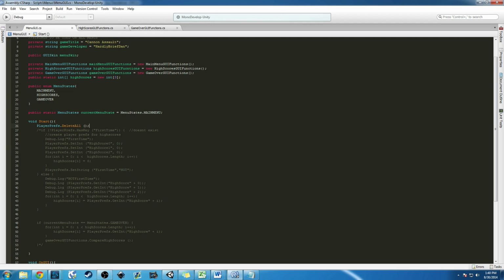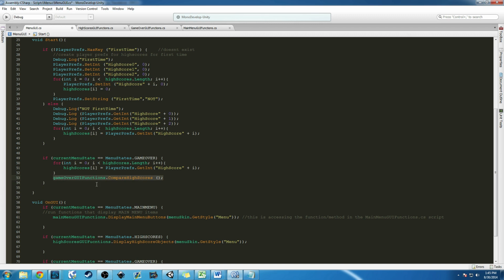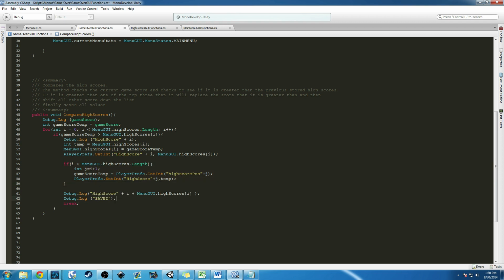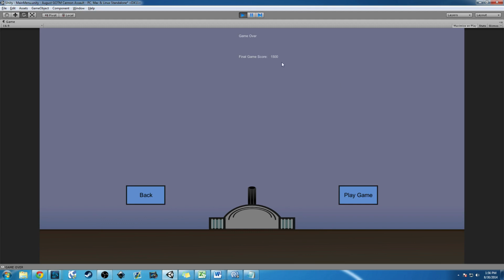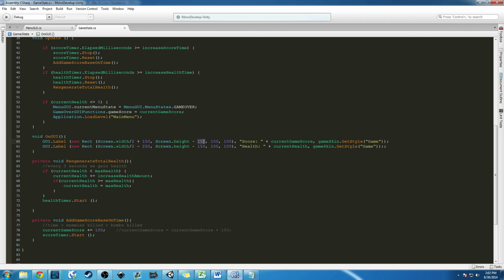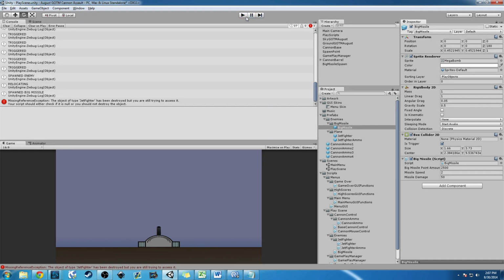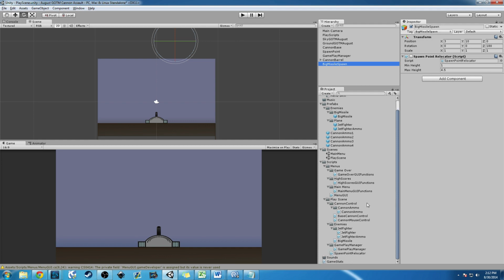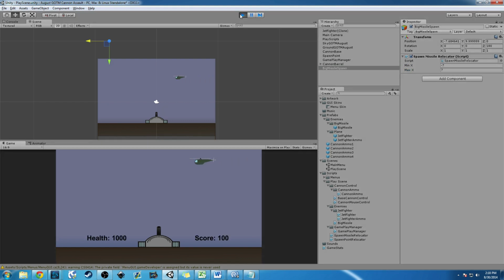AUGUST Game of the Month EP 13: Cannon Assualt [Unity, C#]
In this episode we work on several things high scores, missiles, and saving and loading.

Please Vote!

Cheers!